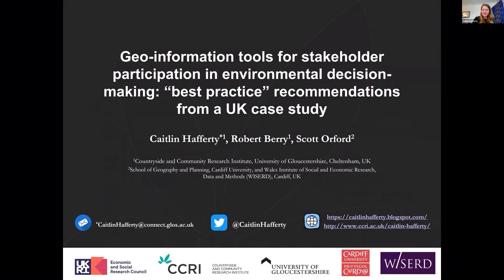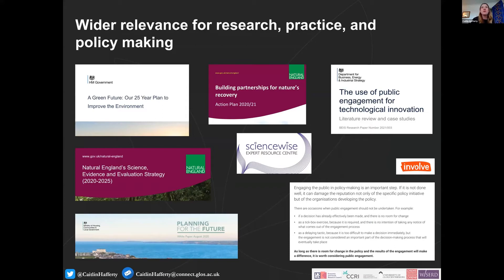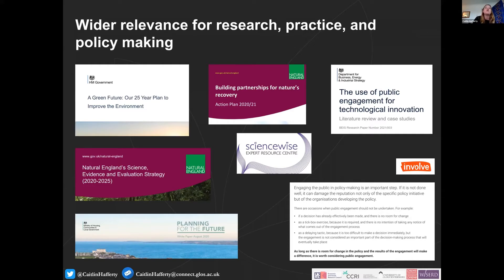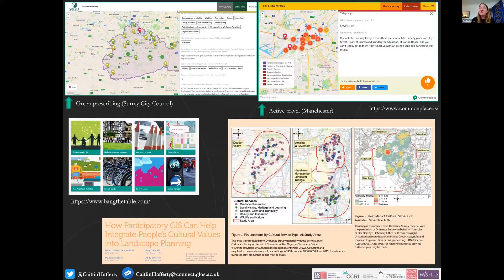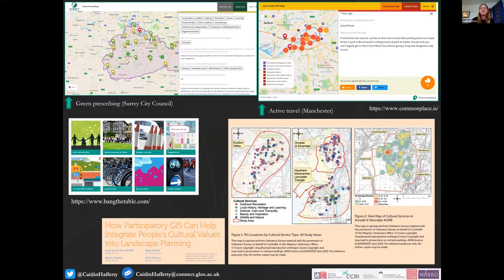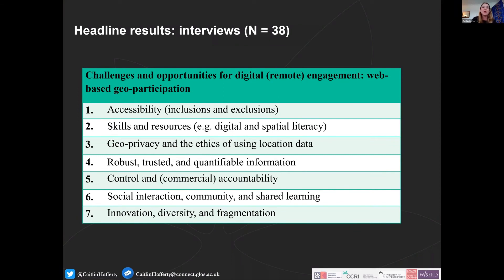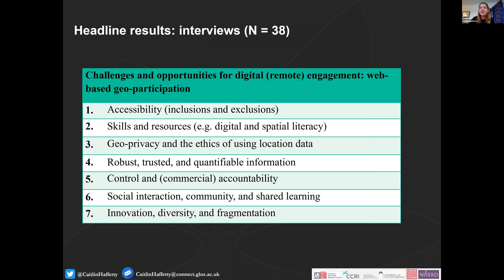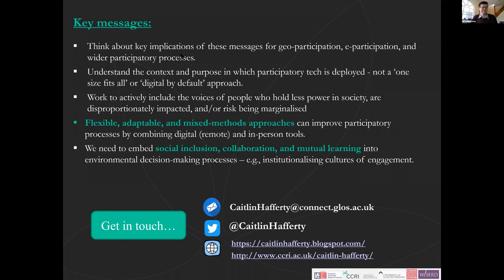GISRUK 2021: Paper 48 - Geo information tools for stakeholder engagement in environmental decision..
GISRUK 2021: Paper 48.  Geo-information tools for stakeholder engagement in environmental decision-making: “best practice” recommendations from a UK case study

AUTHORS:
Caitlin Hafferty, Robert Berry and Scott Orford

PRESENTER:
Caitlin Hafferty

29th Geographical Information Science Research UK Conference

Edited by
S & J TV Productions